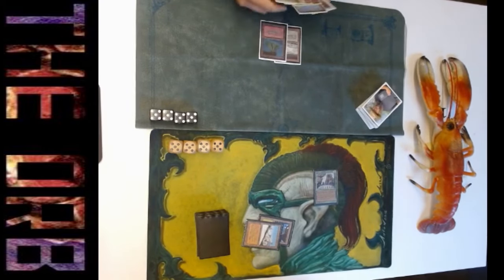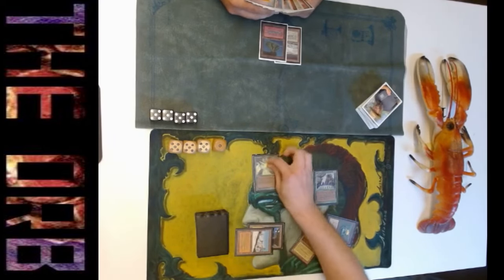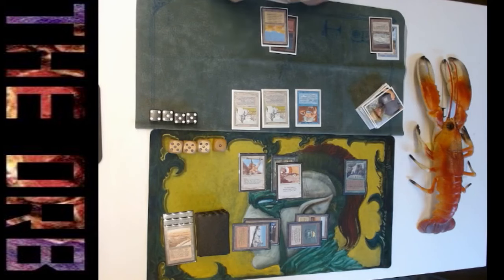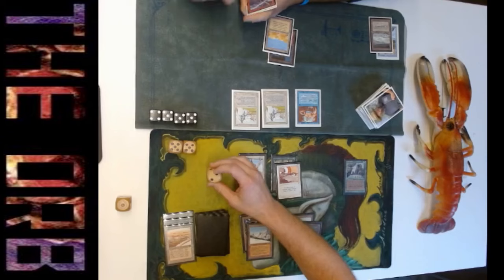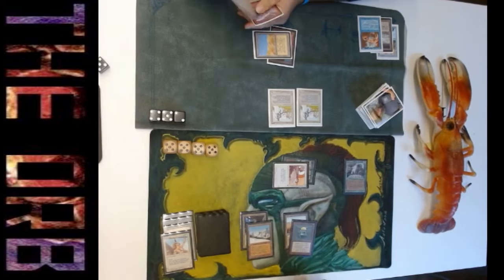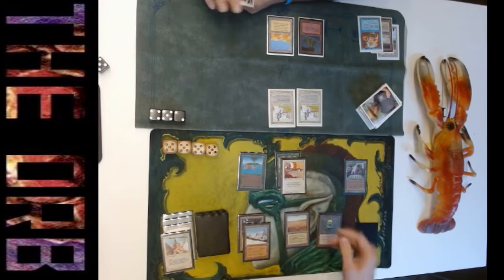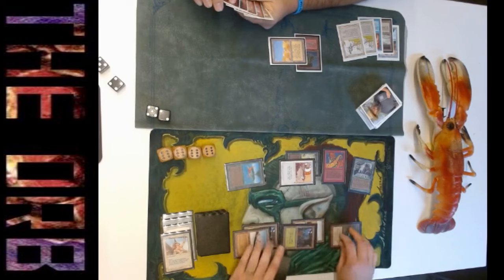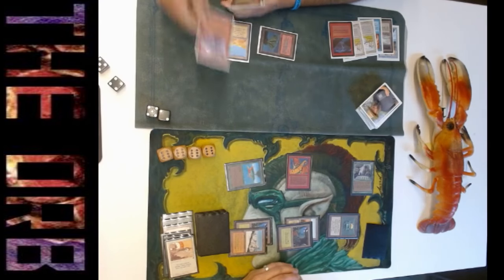LOBSTERCON 24 X POINTS round 2 EUREKA!!! VS Knight Dib Bolt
Welcome to one of the largest X-point in person events EVER! This is Lobstercon 2024 held in Boston MA.  With 79 entries a large grouping of pride is up for grabs.  This is round 2 of a 7 round event.  Greg is playing Eureka with a bunch of Big Beaters  VS Jason's Knight Dib bolt things deck.